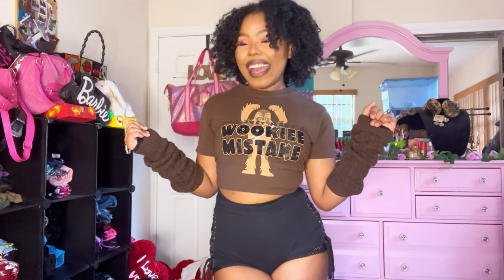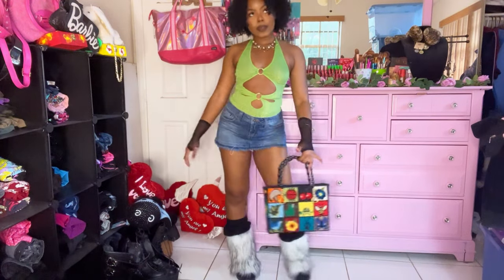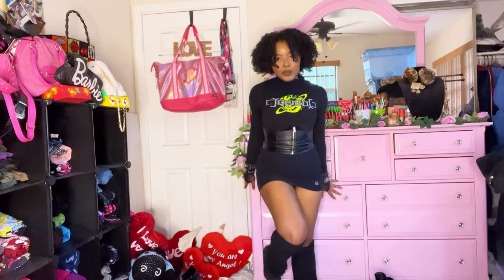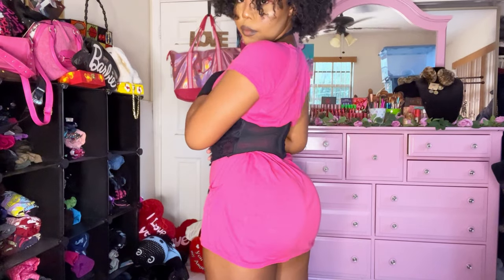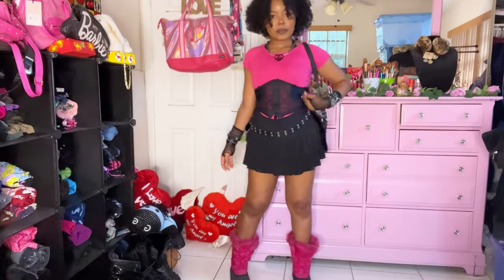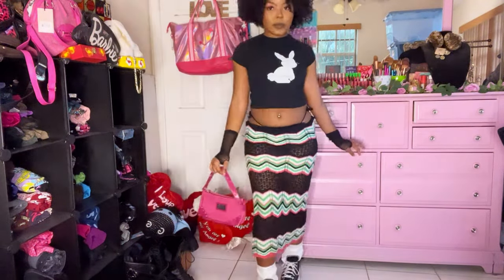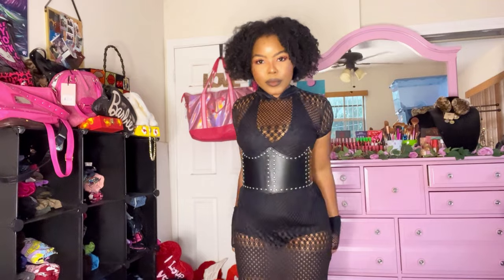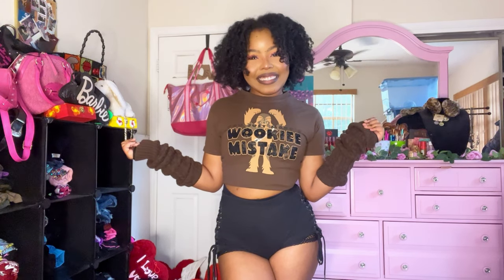ALTERNATIVE SUMMER LOOKBOOK (rockstar gf, whimsigoth, Y2K bimbo)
Hey babes, the summer is finally approaching & the dresses are coming out!✨Here’s how I style these summer dresses based around some alt aesthetics, enjoyyyy🥰˚₊‧꒰ა ☆ ໒꒱ ‧₊˚

( づ♡
xoxo, Xtina🧚🏽‍♀️

AMAZON STOREFRONT

CHAPTERS
0:00 intro
0:34 bimbocore ♡
1:35 cyber chick ♡
2:57 pop punk princess ♡
4:39 beach bunny ♡
5:41 whimsigoth ♡
7:00 outro

MUSIC